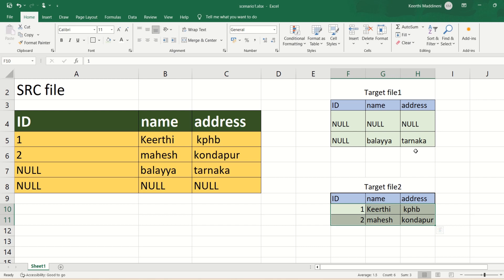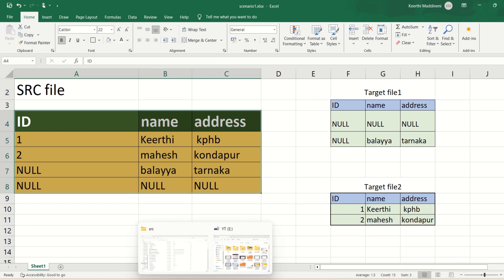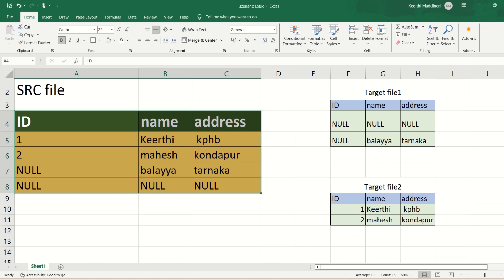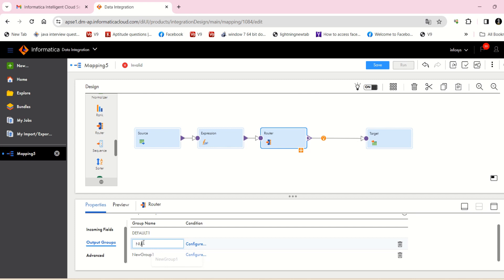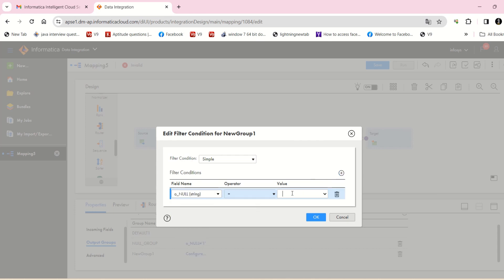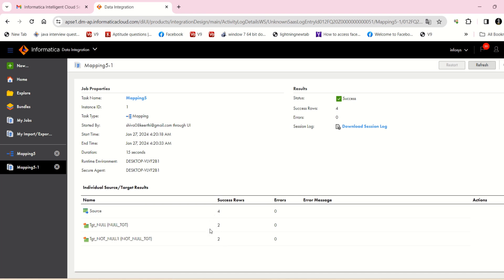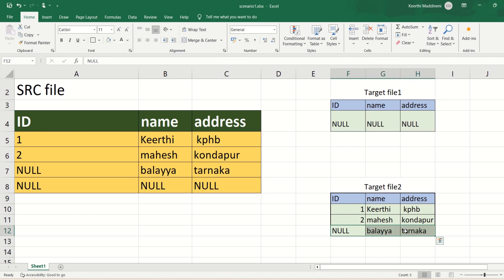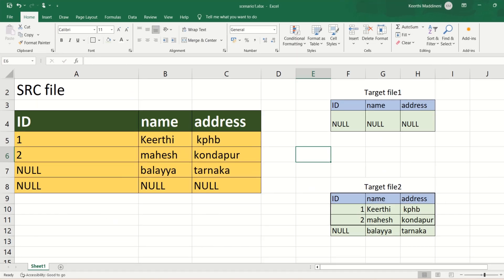IICS Scenario: Create a mapping to load NULL records into one target & NOT NULL records into another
This is one of the IICS scenario-based interview questions. Explained mapping with logic in this video.

informatica interview questions for 10 years experience,Informatica interview questions for freshers,Informatica interview questions and answers for freshers,